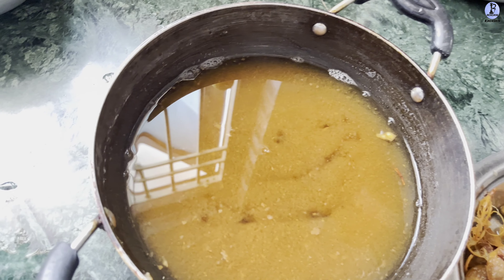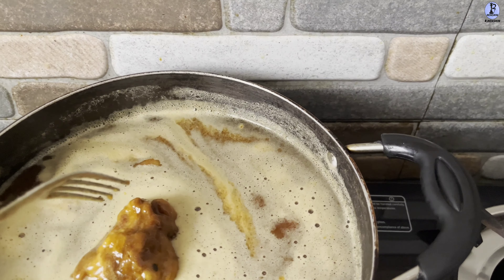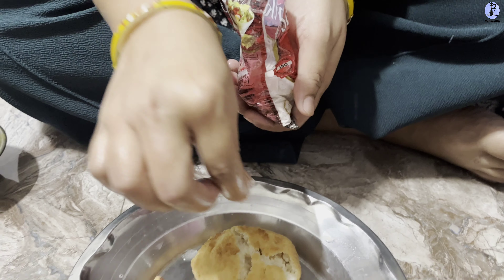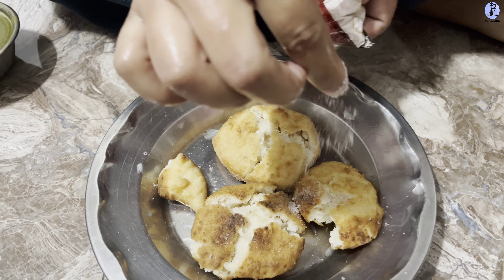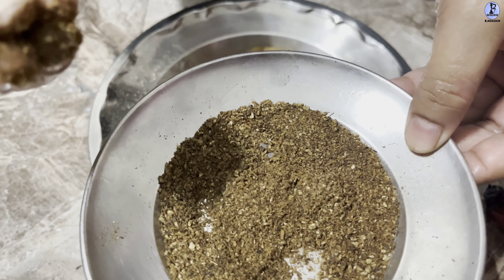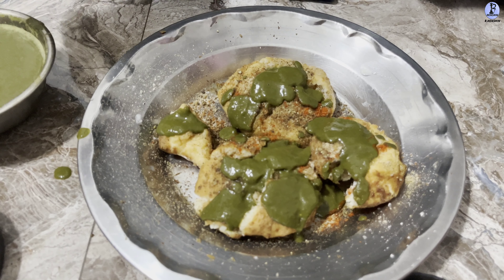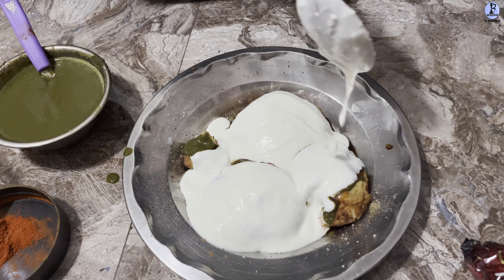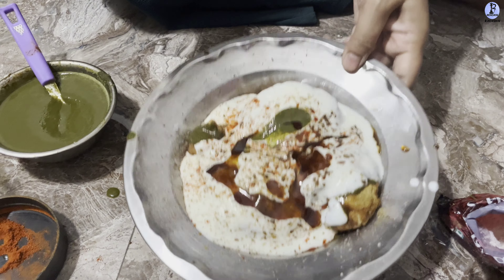Ghar pe bnaye Dhai-Bade😋foodvlog